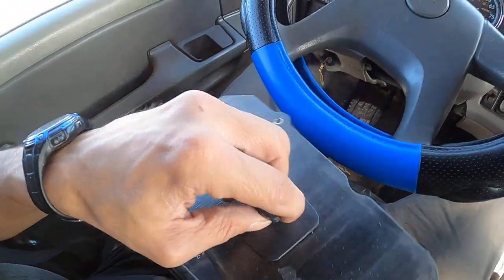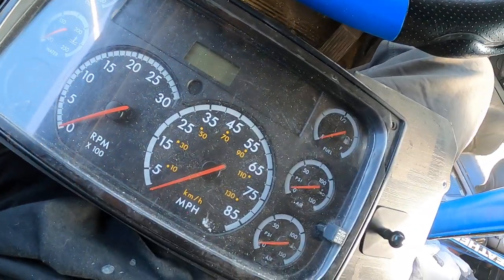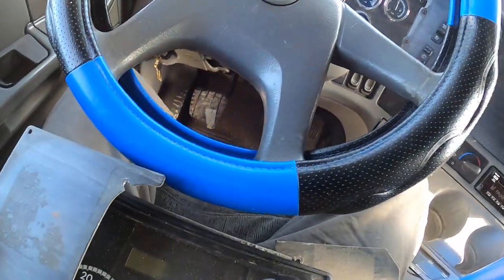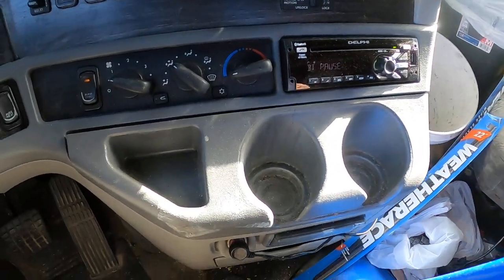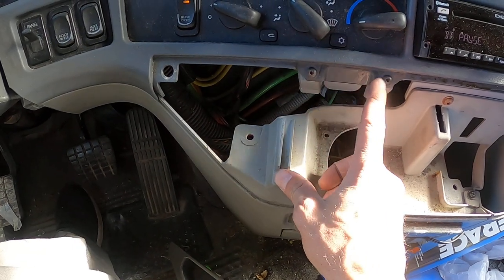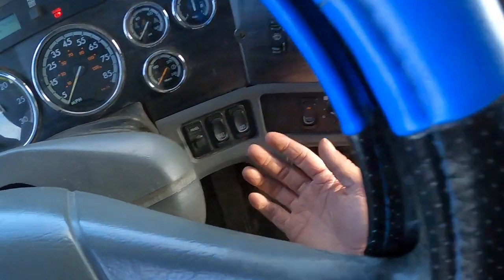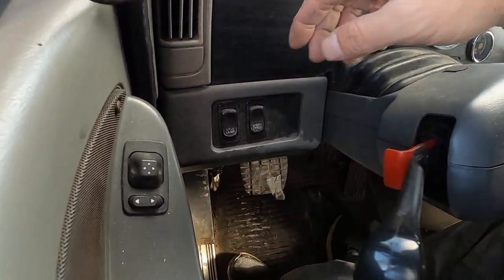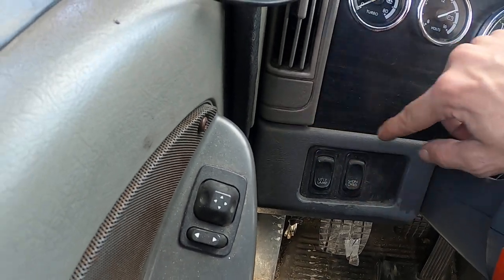how to remove instrument cluster 2006 columbia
In this video i will walk through the steps to remove your instrument cluster/panel in a 2006 freightliner columbia